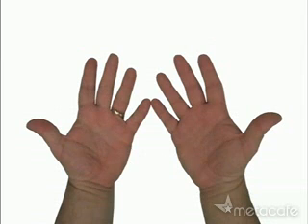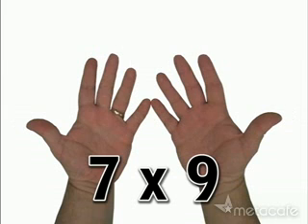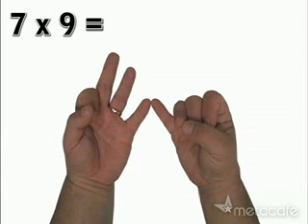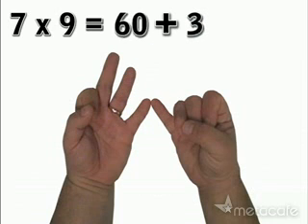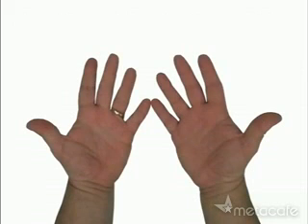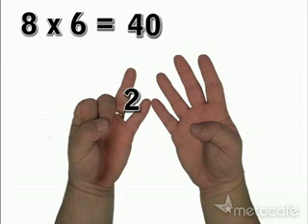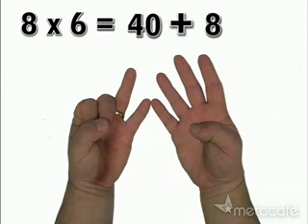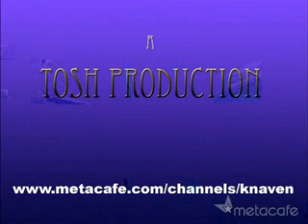Math Trick For Your Fingers - Easy Multiplication